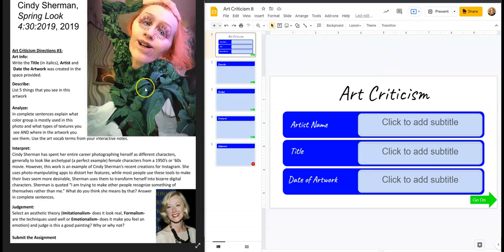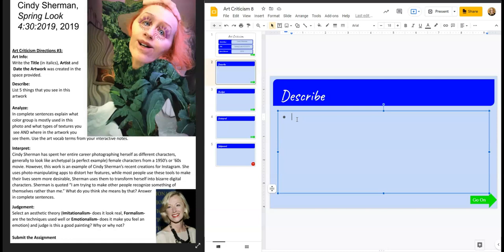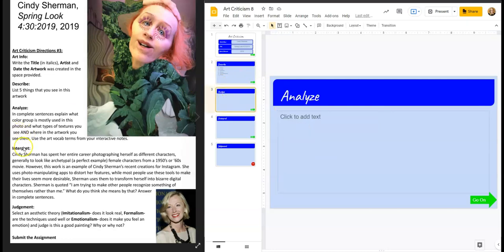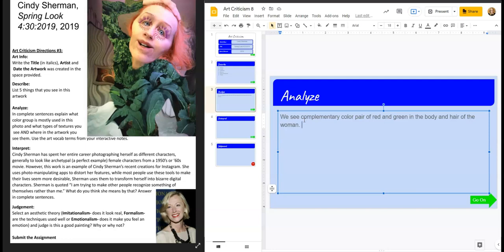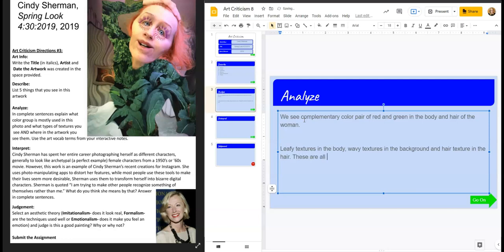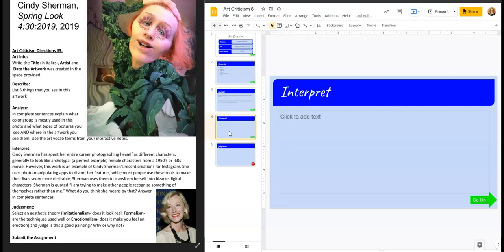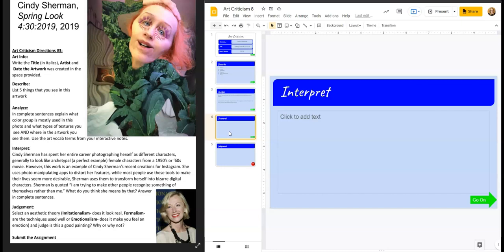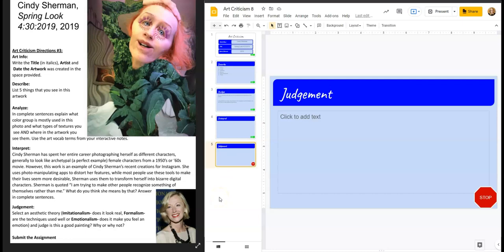Art Criticism 8 Cindy Sherman